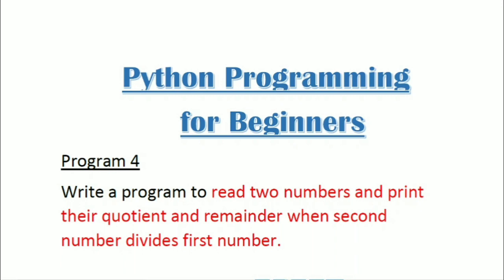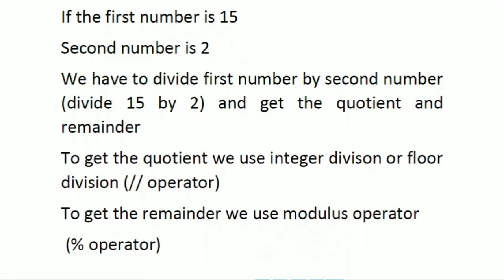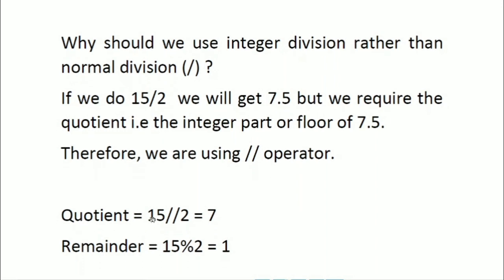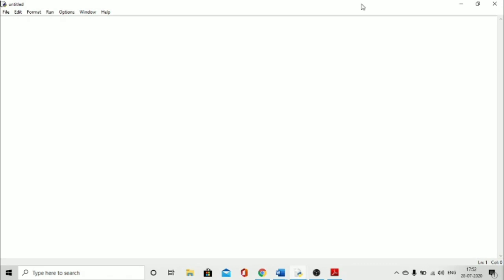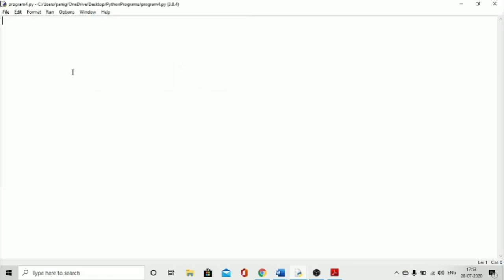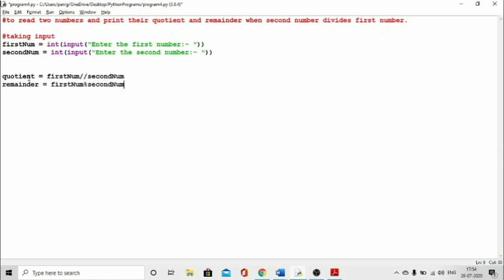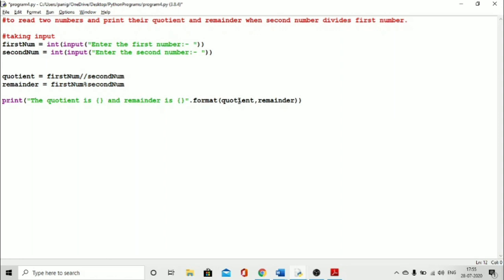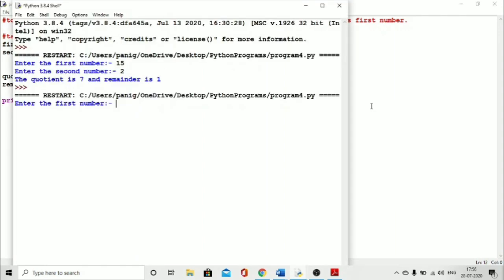Python Programming for Beginners | Get quotient and remainder of two numbers| Ritesh Panigrahi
Hi every one , my name is Ritesh Panigrahi , a computer engineer trying here to share whatever knowledge I have related to coding and technology.
Welcome to the Python Programming for beginners course, in this course we will learn programming in python from beginner level to the advanced level .
In every video, we will take one program and understand its logic thoroughly before directly jumping to code.